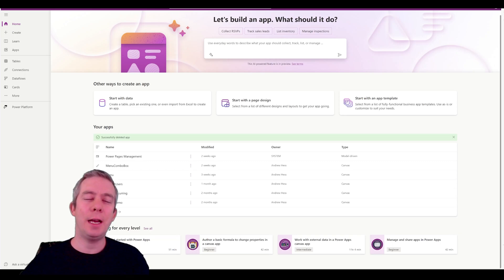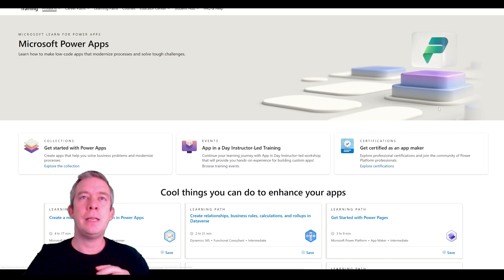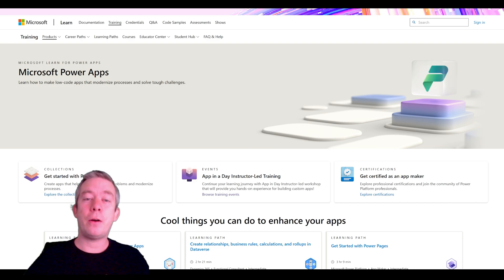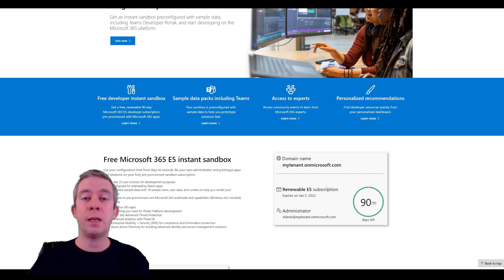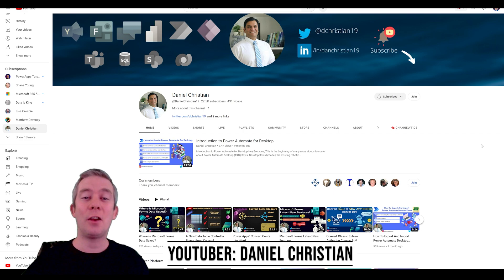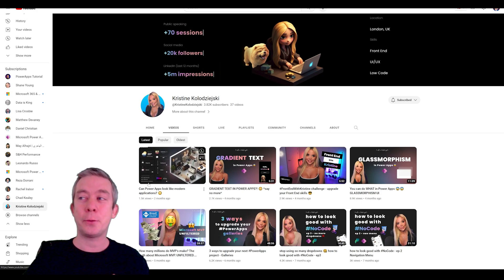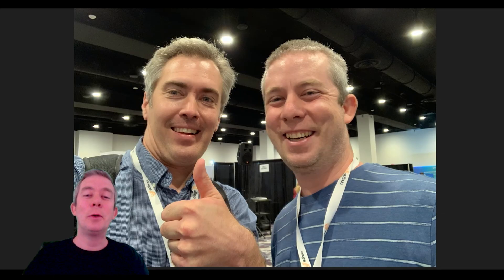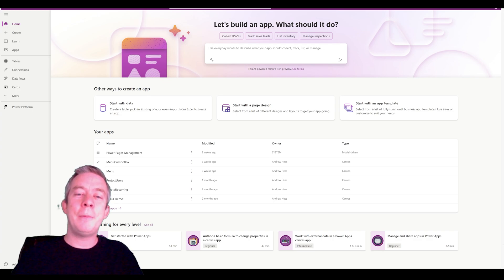How I learned Power Apps and how to train yourself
This topic came up many times at the Power Platform Conference.

How did you learn Power Apps?
Who do you watch the most?
Who are the influencers that you enjoy learning from?
How can I level up!?

Well the Power Apps community is growing rapidly and this video is my journey how I learned Power Apps. Also tips and advice on how to become a Pro Power App Dev!

Please leave any comments of other community members that you follow!

Chapters
0:00 Introduction
1:23 Use Templates to Learn
1:46 About My Journey to Learning Power Apps
4:06 Start with Microsoft Learn
5:13 Power Platform Community Call
5:44 Microsoft Developer Program
6:07 The Online Community
6:34 Shane Young
7:00 Reza Dorrani
8:14 Daniel Christian
8:53 Darren Neese
9:39 Kristine Kolodziejski
10:15 Lisa Crosbie
10:55 Matthew Devaney
12:06 Ralf Heid
12:55 Conclusion